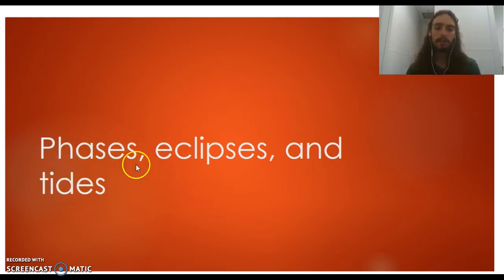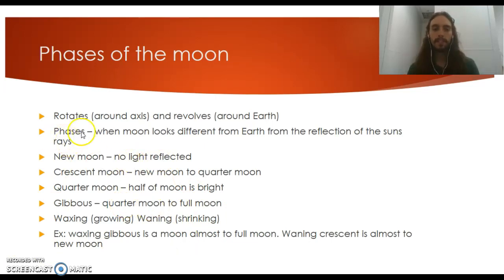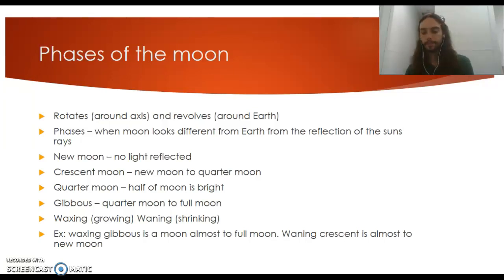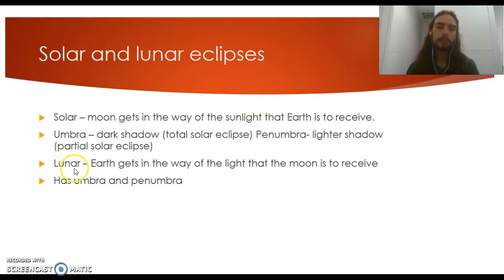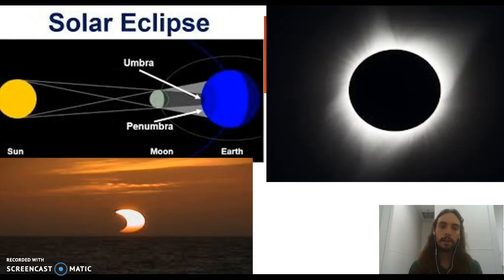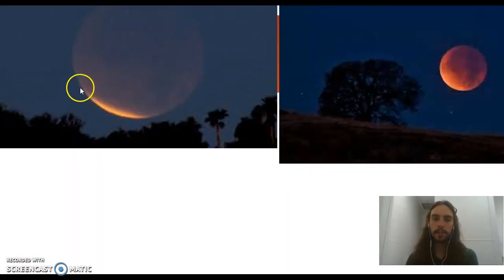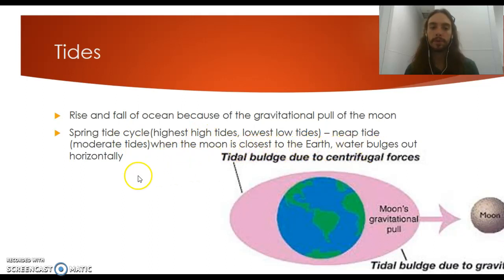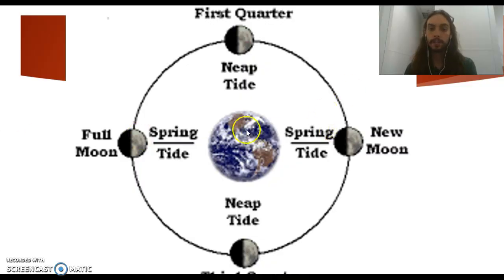Phases, eclipses, and tides